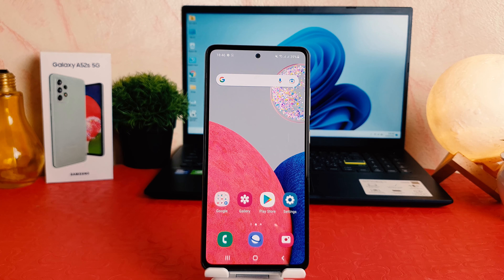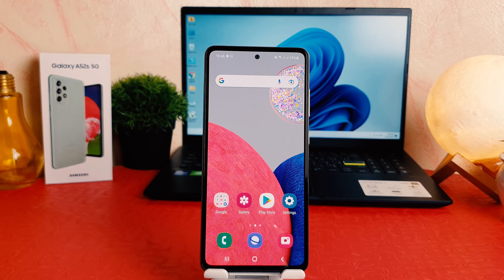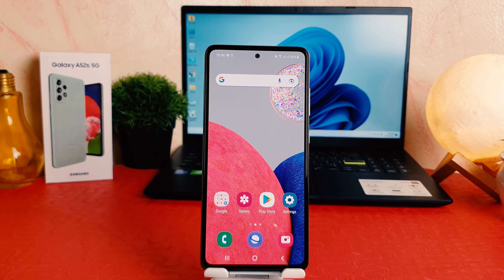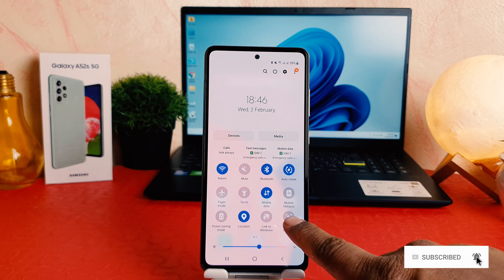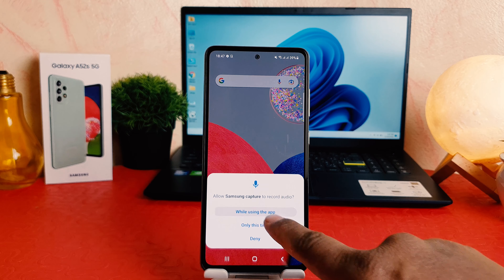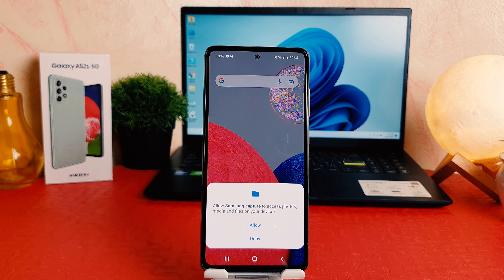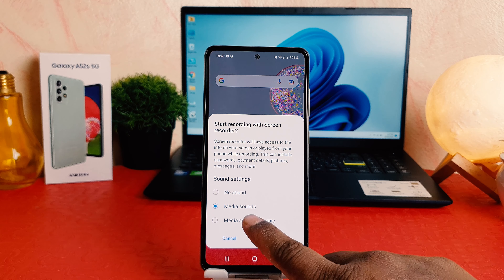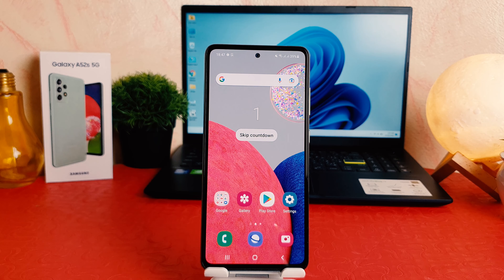How To Record Screen On Samsung Galaxy A52s 5G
In this video we are going to learn how to record screen in Samsung Galaxy A52s